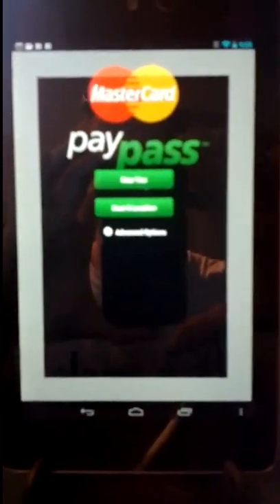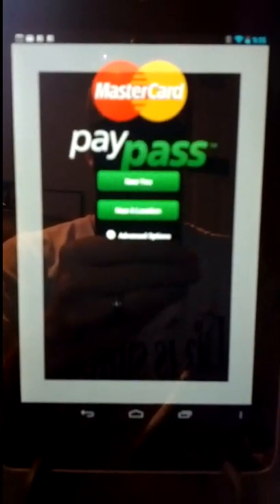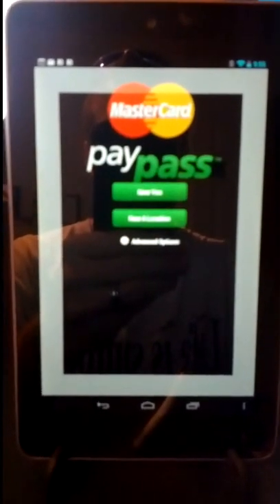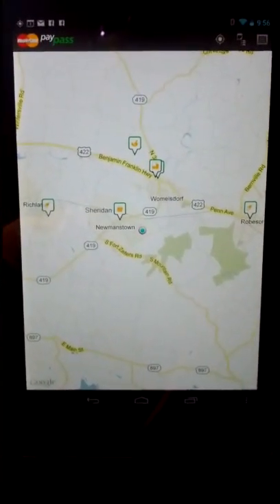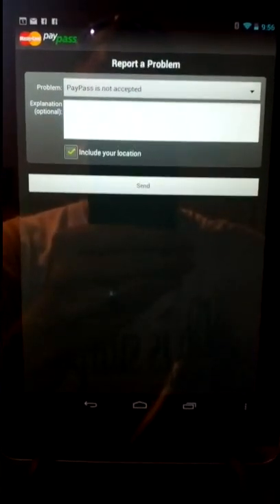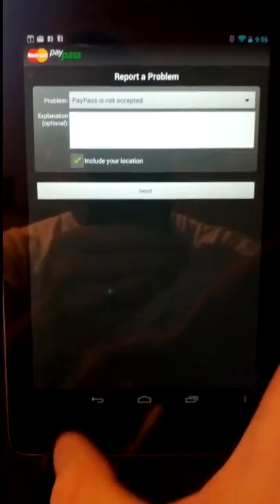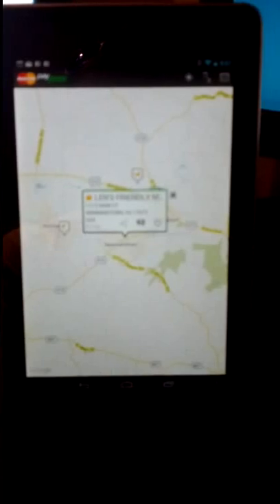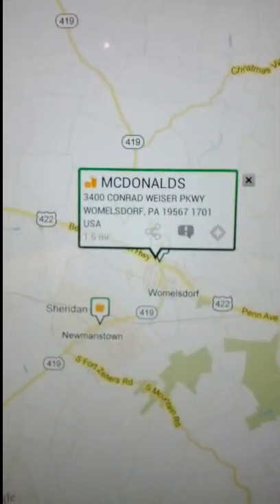Google Wallet Tip - Mastercard Paypass Locater App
Use this app to find local businesses and shops so that you can use your paypass or Google Wallet to make payments!